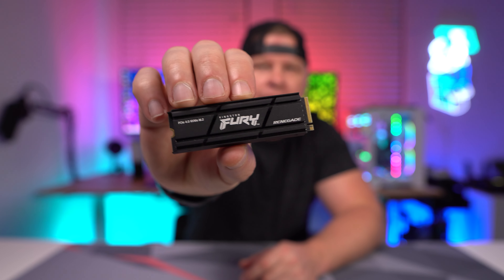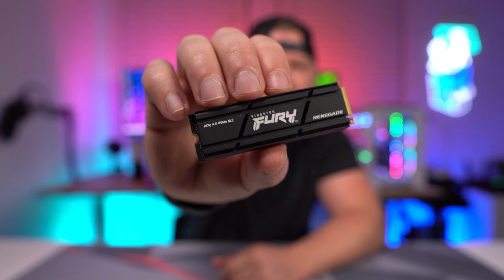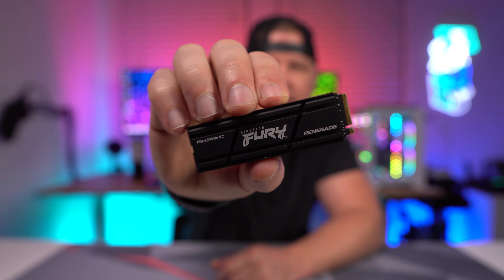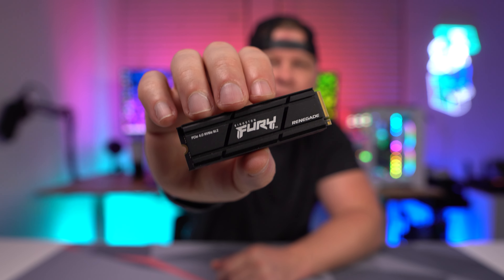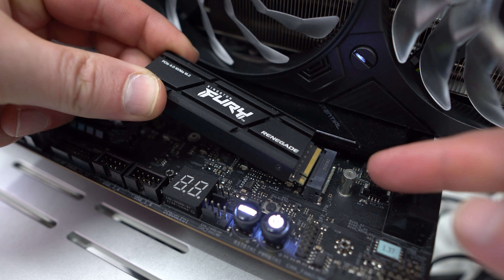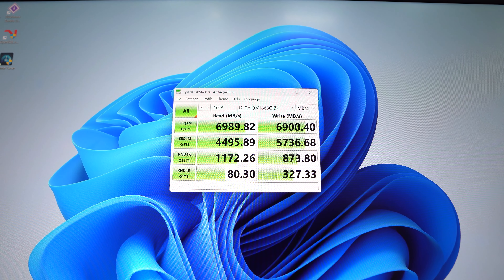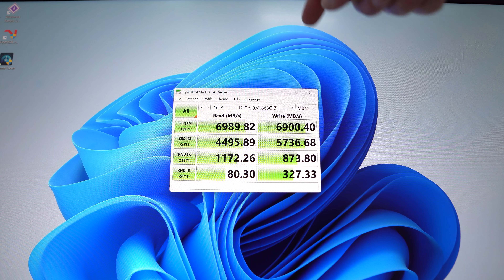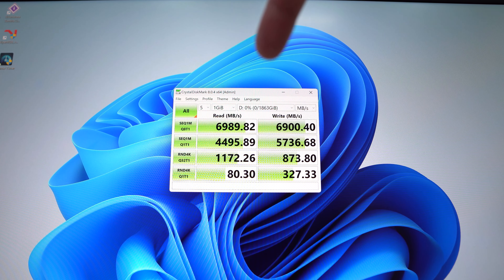Kingston Fury Renegade NVMe SSD Review